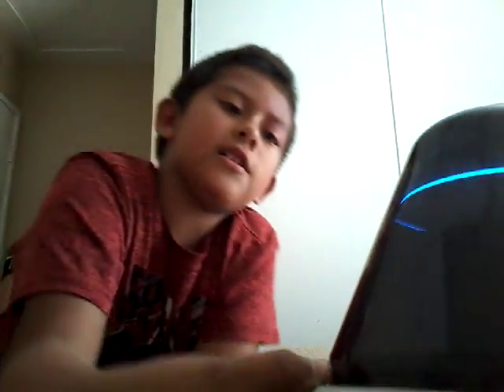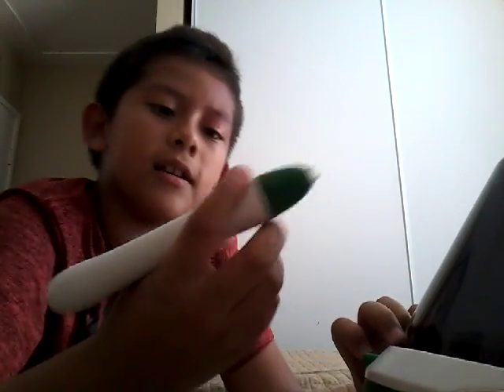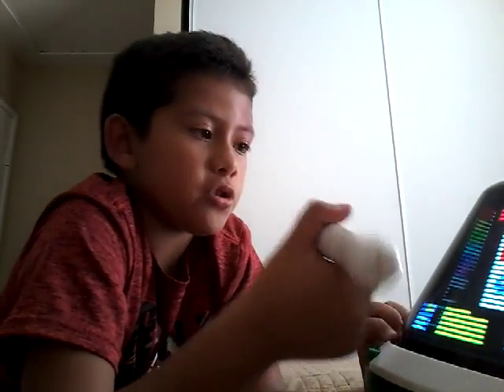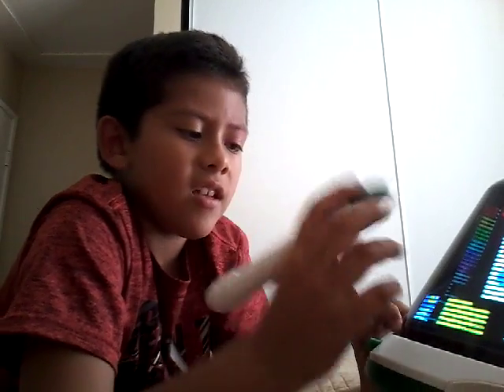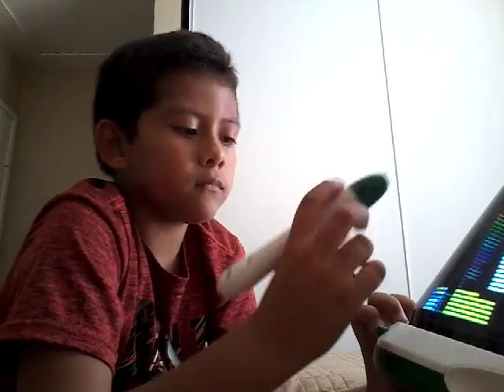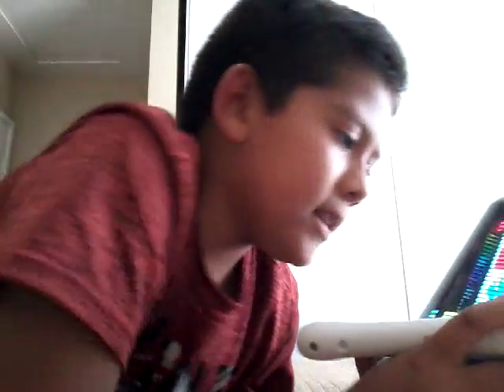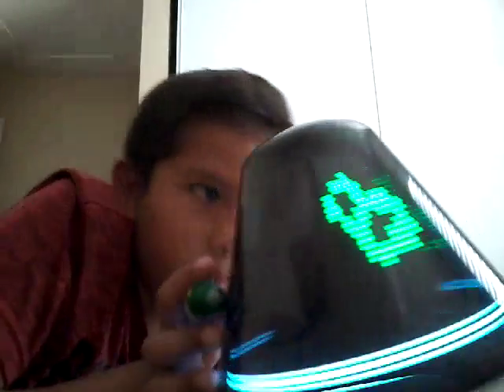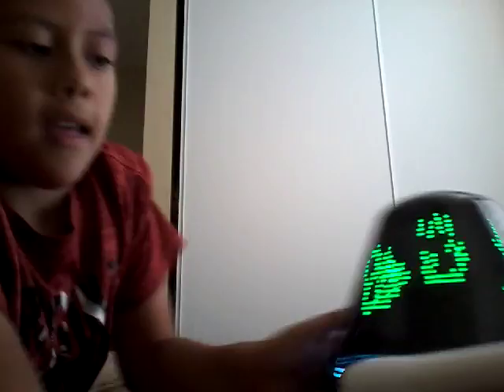This is crazy